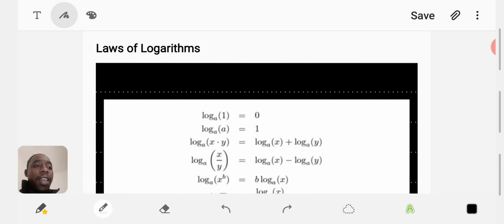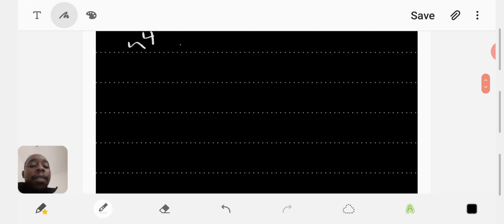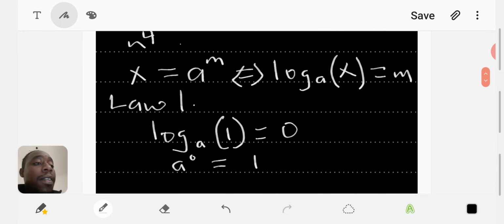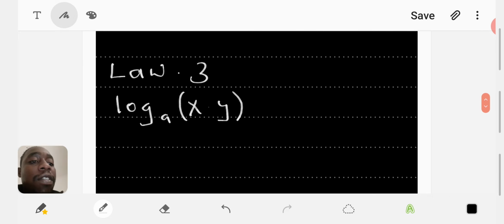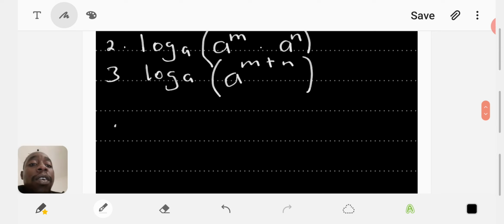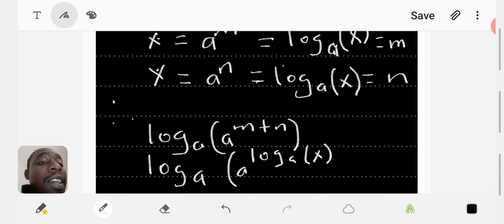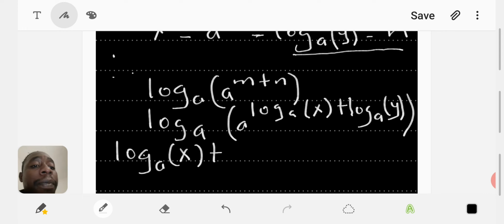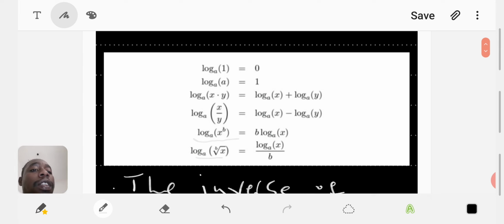Laws of Logarithms Part -1